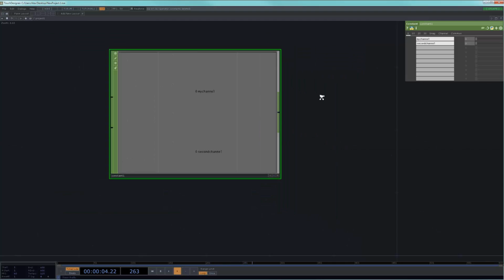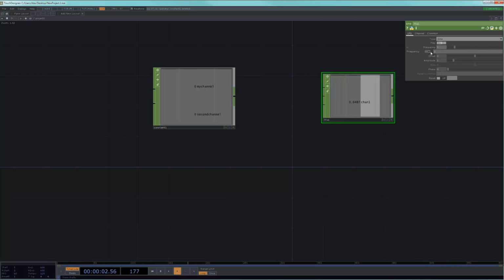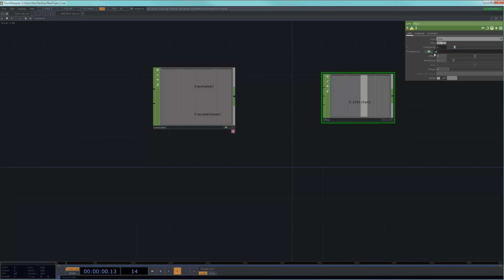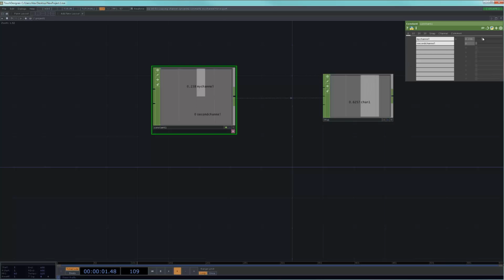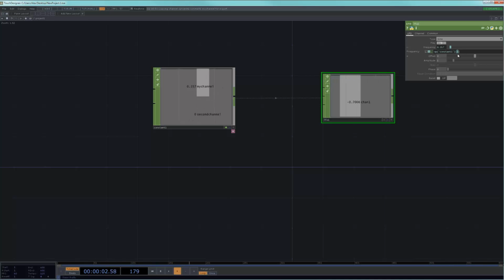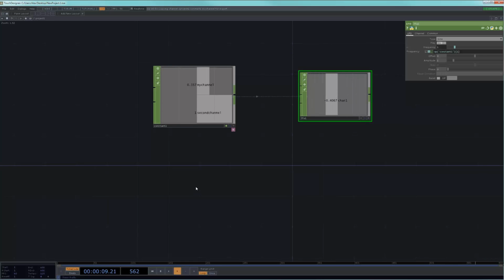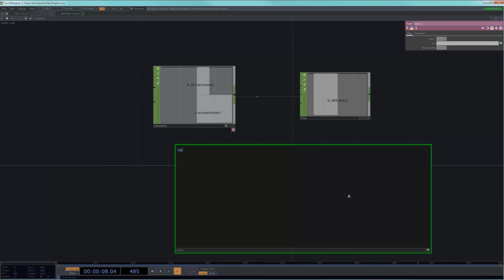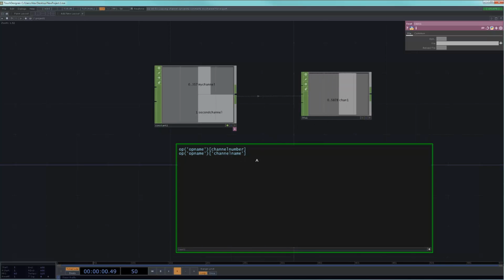01_TouchDesigner088 Channel Referencing in Python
A quick look at how to pull data from a channel using a Python expression in TouchDesigner

In case you can't read the text, the syntax is as follows

op('opname')[channelnumber]
or
op('opname')('channelname')